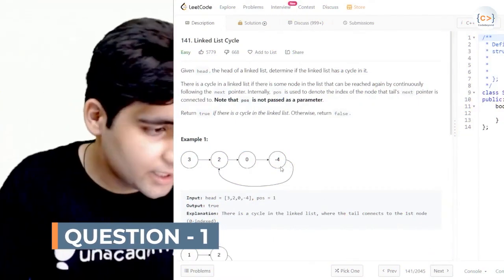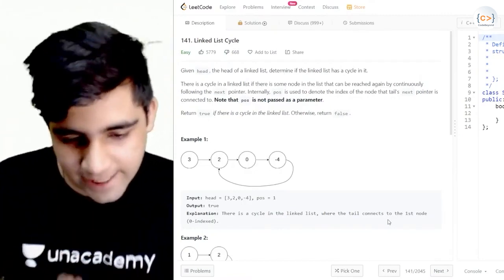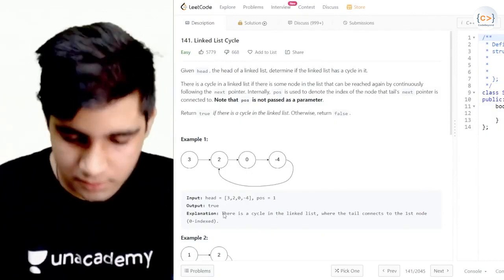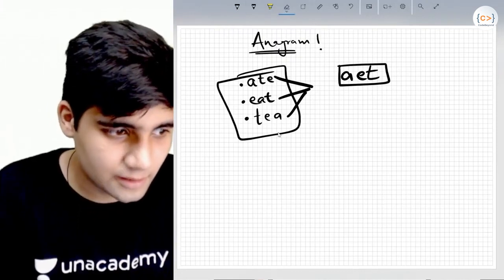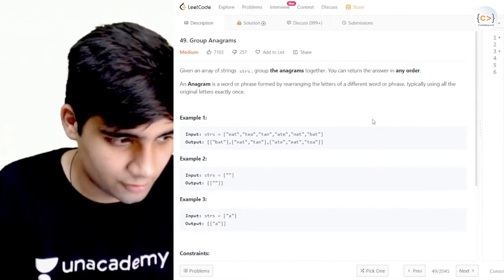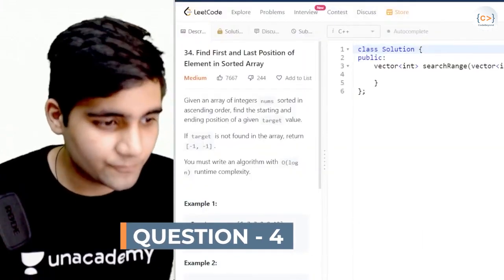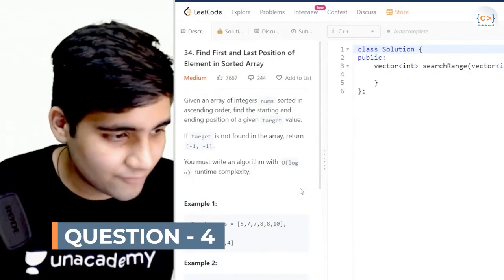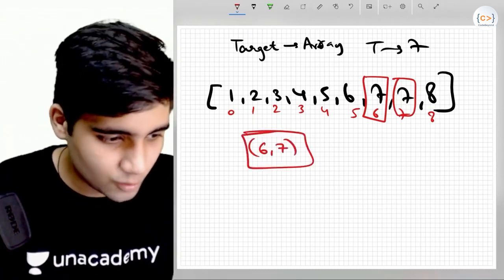4 Hours of LeetCode in 7 Minutes | LeetCode Marathon Highlights | Kabir Singh Codes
This video gives you a glimpse of the Kabir Singh's Leetcode Interview Questions - Problem Solving Marathon. With the success of this marathon, Kabir Singh brings to you another LeetCode Problem Solving Marathon on the 30th Oct. StayTuned!

Introducing Relevel, India’s first Test hiring platform by Unacademy which is helping jobseekers find their dream jobs.

Kabir Singh and other Top Educators take classes on Unacademy App.

Welcome to CodeBeyond - a new offering from Unacademy!
Learn to code from the World's Top Experts/Coders and get your dream job.
Our aim is to become a one-stop solution and bring to you a plethora of coding-related courses, hacks, information, and trends for all of you to reach your career goals.
We have some of the best educators at Unacademy to help you build the knowledge and skills in your chosen field, right from a beginner to a pro-level!

Unacademy Subscription Benefits:
1. Learn from your favorite Educator
2. Dedicated DOUBT sessions
3. One Subscription, Unlimited Access
4. Real-time interaction with Educators
5. You can ask doubts in a live class
6. Limited students
7. Download the videos & watch them offline